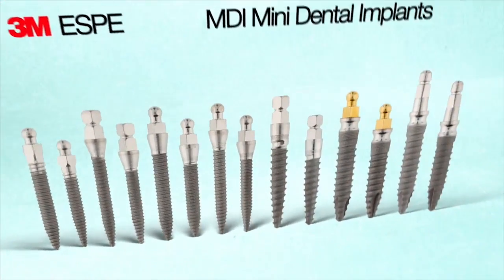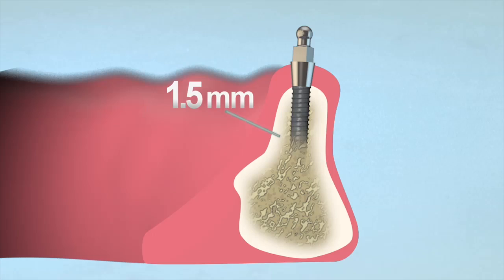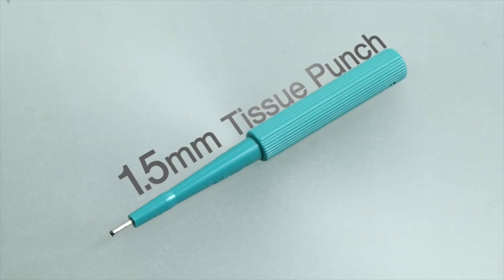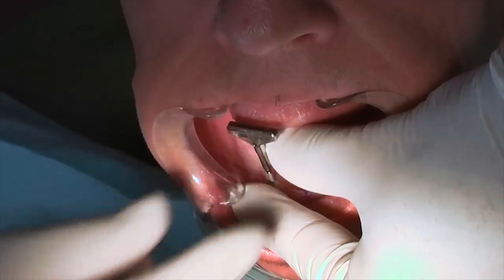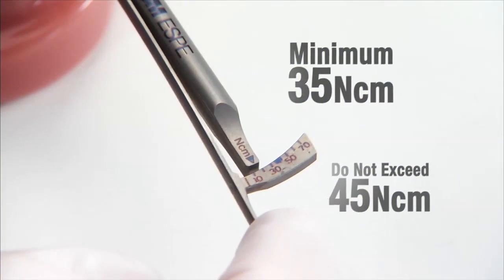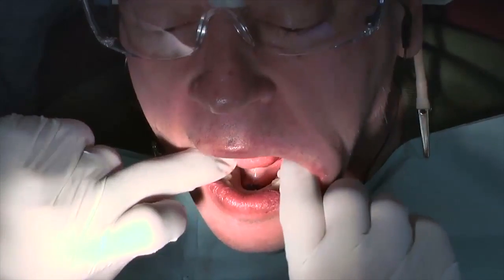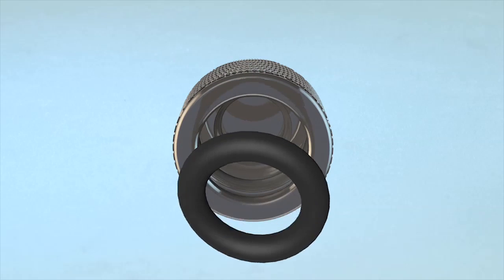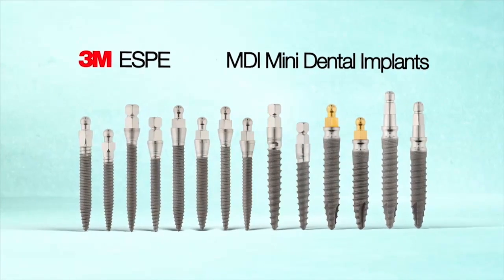How to Place a 3M™ ESPE™ MDI Mini Dental Implant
3M MDI Mini Dental Implants Learning Module